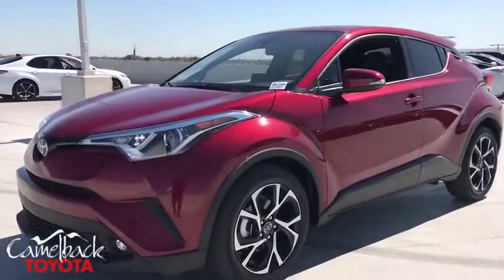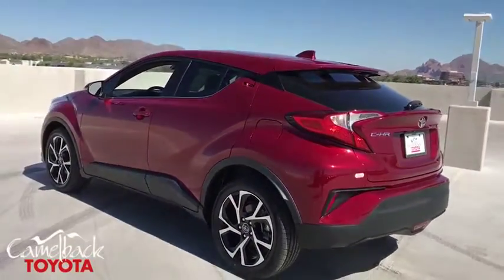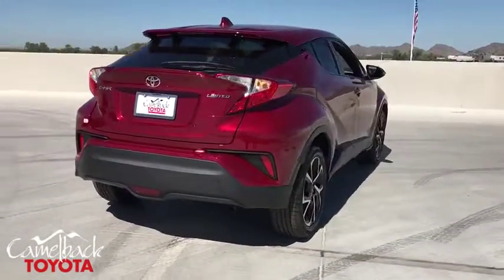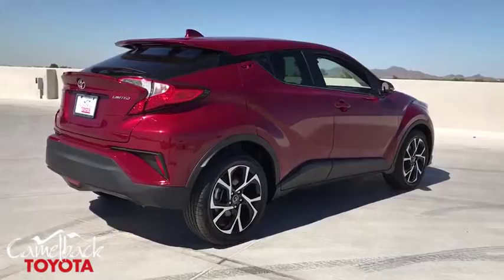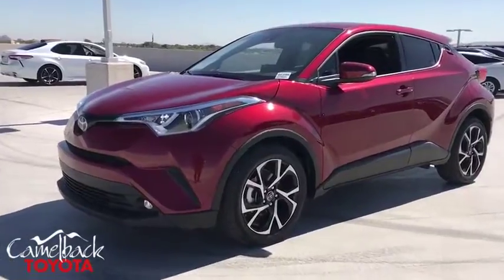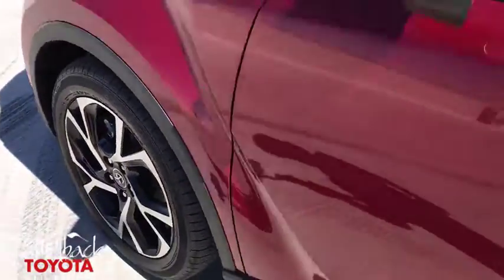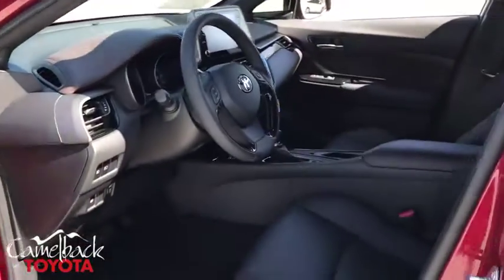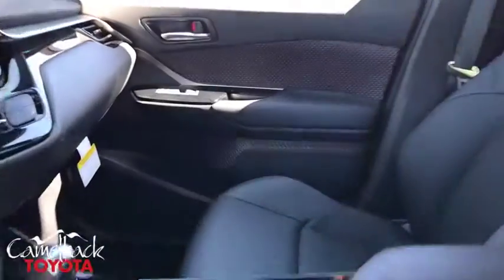2019 Toyota C-HR Phoenix, Peoria, Scottsdale, Glendale, Avondale, AZ 46395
Pearl New 2019 Toyota C-HR available in Phoenix, Arizona at Camelback Toyota. Servicing the Peoria, Scottsdale, Glendale, Avondale, AZ area.

Camelback Toyota
1550 E Camelback Rd

2019 Toyota C-HR Limited Pearl 27/31 City/Highway MPGbrbrbr Excellent Selection of NEW and USED vehicles, Financing Options, Serving the great Phoenix Area.
Axle Ratio: TBD,Leather Seat Material,Radio: Entune 3.0 Audio Plus w/App Suite,Lane Change Assist (LCA),Smart-Master 2 Key Plate,PVC Sun Visor,Remote Keyless Entry,4-Wheel Disc Brakes,6 Speakers,Air Conditioning,Electronic Stability Control,Front Bucket Seats,Front Center Armrest,Leather Shift Knob,Spoiler,Tachometer,ABS brakes,Alloy wheels,Automatic temperature control,Brake assist,Bumpers: body-color,Delay-off headlights,Driver door bin,Driver vanity mirror,Dual front impact airbags,Dual front side impact airbags,Four wheel independent suspension,Front anti-roll bar,Front dual zone A/C,Front fog lights,Front reading lights,Fully automatic headlights,Heated door mirrors,Heated front seats,Illuminated entry,Knee airbag,Low tire pressure warning,Occupant sensing airbag,Outside temperature display,Overhead airbag,Panic alarm,Passenger door bin,Passenger vanity mirror,Power door mirrors,Power steering,Power windows,Radio data system,Rear anti-roll bar,Rear side impact airbag,Rear window defroster,Rear window wiper,Remote keyless entry,Speed control,Speed-sensing steering,Split folding rear seat,Steering wheel mounted audio controls,Telescoping steering wheel,Tilt steering wheel,Traction control,Trip computer,Turn signal indicator mirrors,Variably intermittent wipers,Front beverage holders,Auto-dimming Rear-View mirror,AM/FM radio: SiriusXM,Exterior Parking Camera Rear,Auto High-beam Headlights,Blind spot sensor: Blind Spot Monitor (BSM) warning,Emergency communication system: Entune Safety Connect,Distance pacing cruise control: Full-Speed Range Dynamic Radar Cruise Control (DRCC)